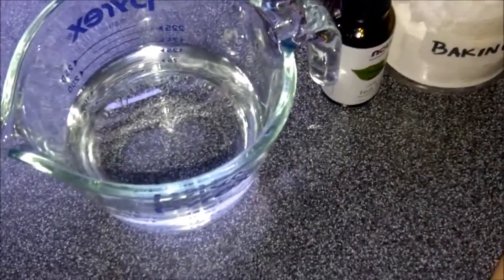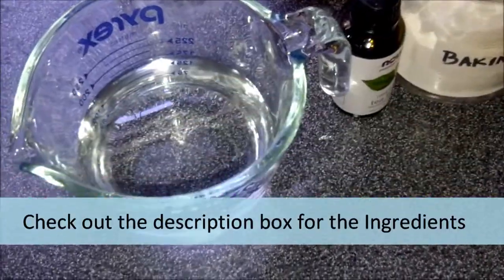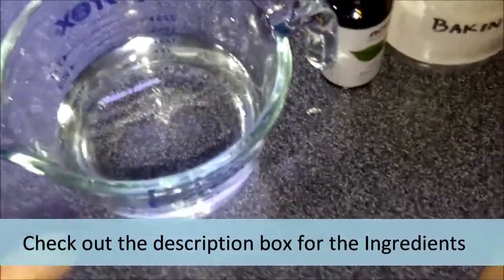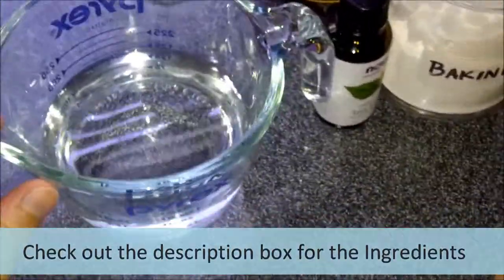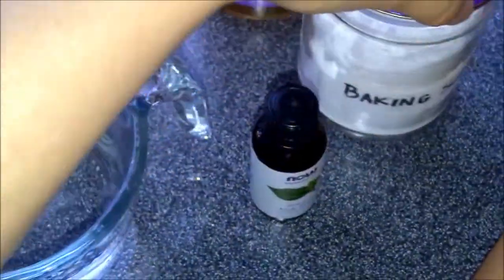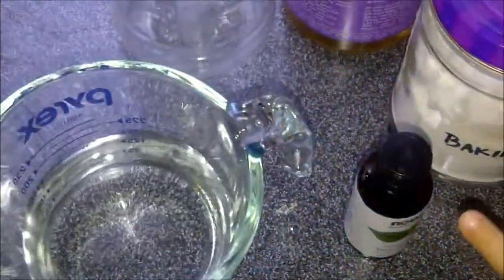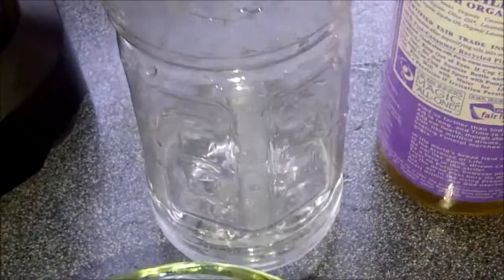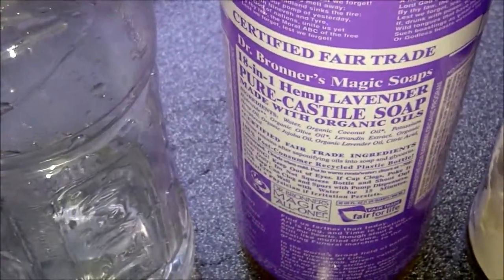Homemade Toilet Bowl Cleaner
Ingredients:
* ¼ cup liquid castile soap (Peppermint, Lavender, Eucalyptus and tea tree are all great for this recipe). I use Dr. Bronner's.
* 1¾ cup water
* 2 tablespoons baking soda
* 1 teaspoon of essential oils (You can use lemon, orange, tea tree, eucalyptus or lavender or a combo of some)

Instructions:
* Mix all ingredients in a 16 oz. or larger squirt bottle and gently shake or swish.
* Squirt in the toilet bowl and use a brush to scrub it clean.

***Note: I would recommend to use this cleaner as a maintain use of toilet cleaner, but not for getting rid of tough toilet stains.